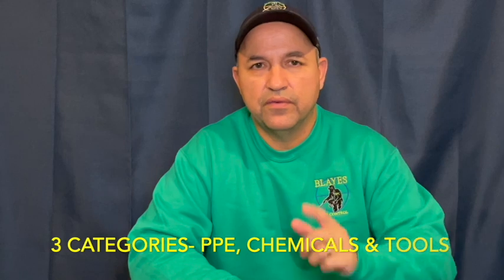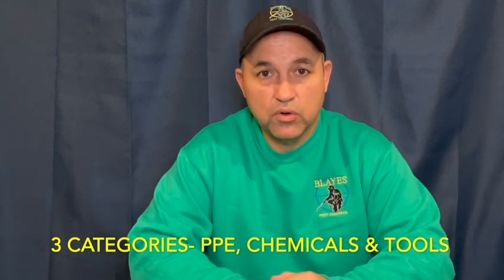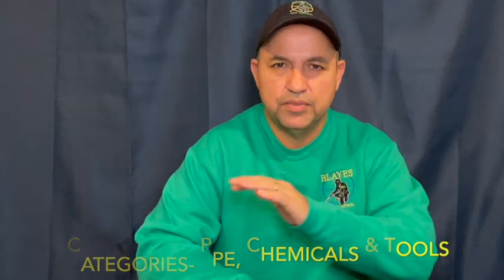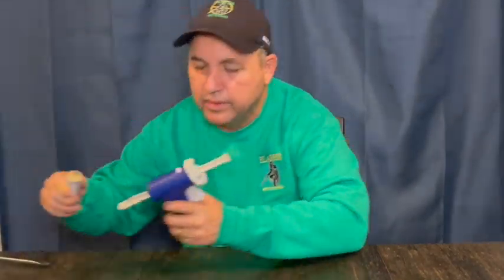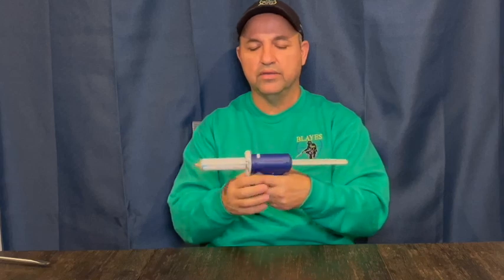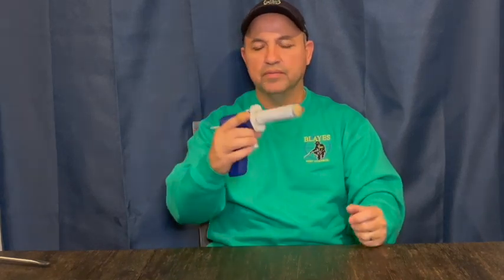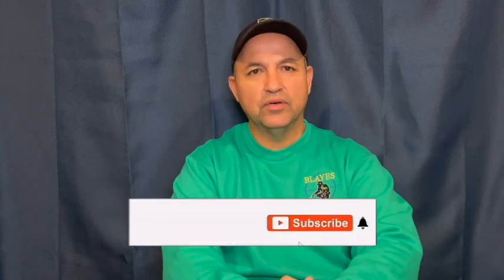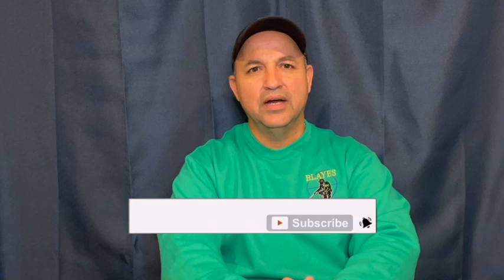Everything you need in your Pest Control BAG to get the Job done.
Everything you need in your Pest Control BAG to get the Job done.  I try to keep my bag as light as possible, some of the treatment locations require a lot of walking so its important to lighten the load on your shoulders.  Pack just enough material that you think you will need for the job.  Here you will see the bare essentials to attack most General Pest calls.